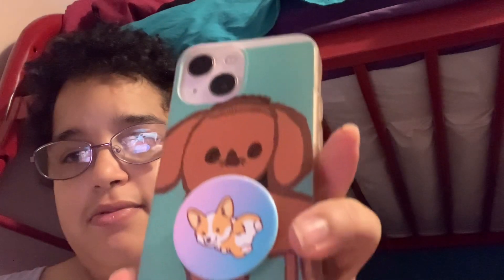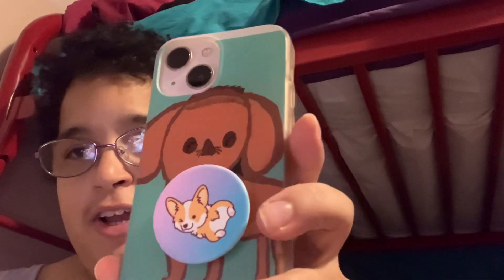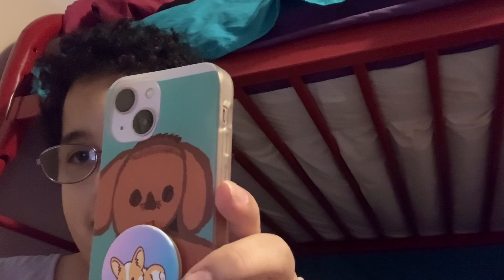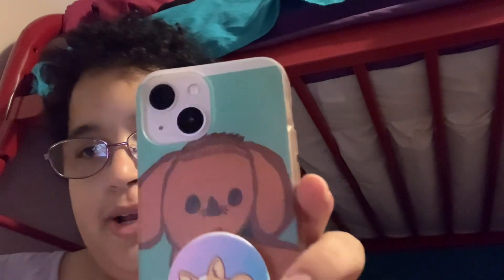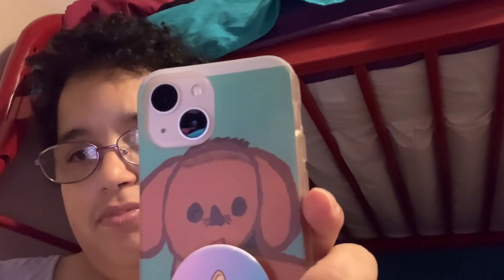iPhone 13 mini cases